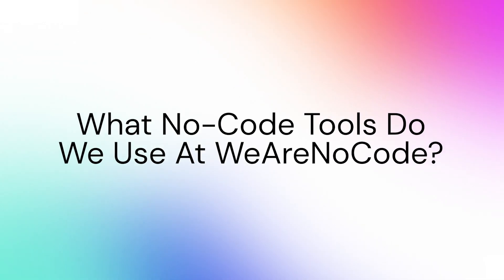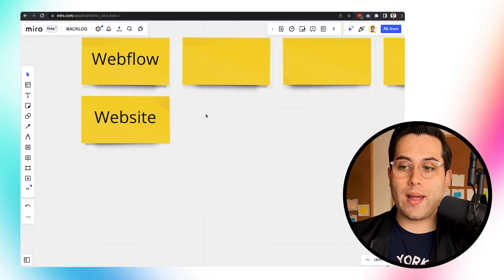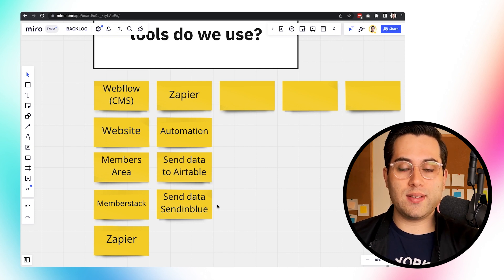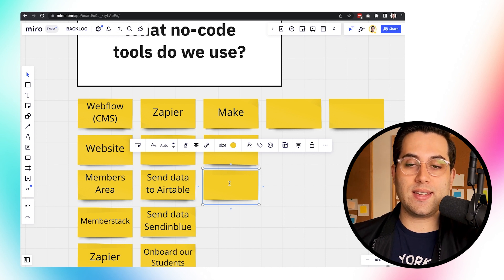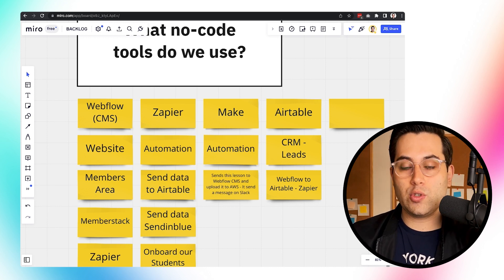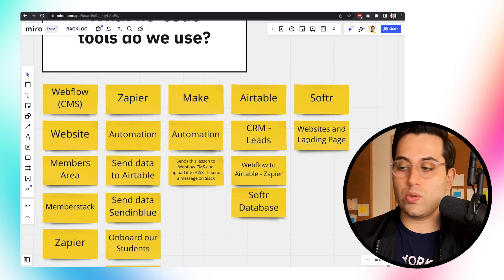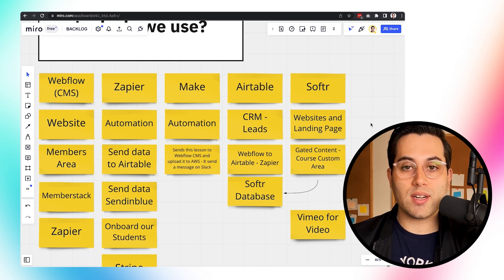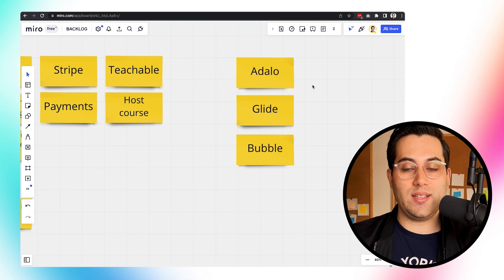What NO-CODE tools WE use at WeAreNoCode?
In today's video we will be sharing what No-Code tools we use to run the WeAreNoCode business. If you are putting together your No-Code stack then this video is a must-watch! Discover our No-Code Stack.

Timestamps:
0:00 - Intro
00:53 - Webflow
03:18 - Zapier
04:44 - Make
06:20 - Airtable
08:14 - Softr
10:40 - Summary and a few other tools that we use